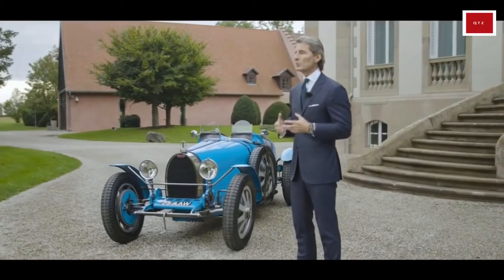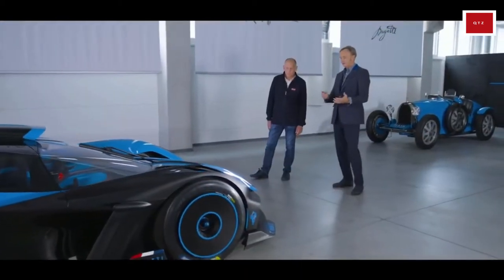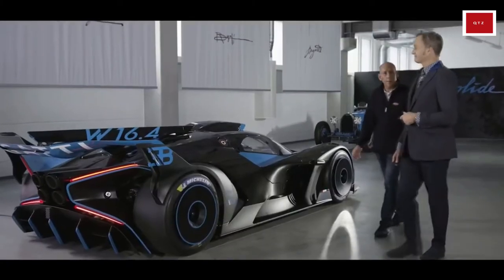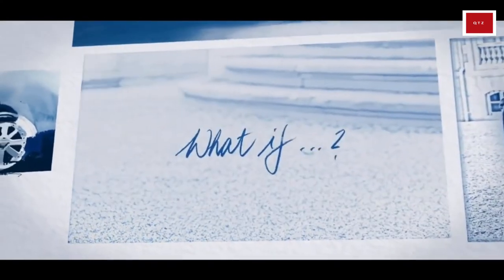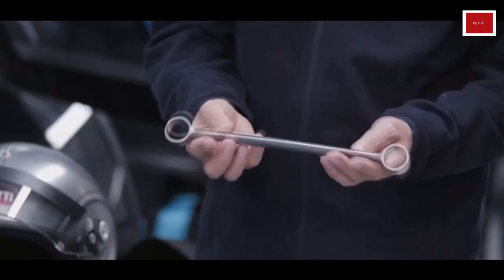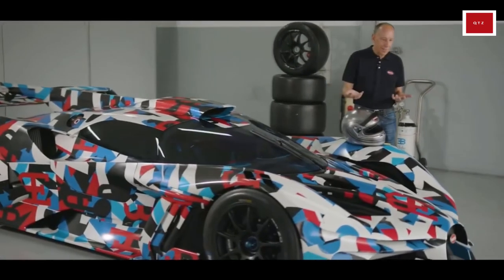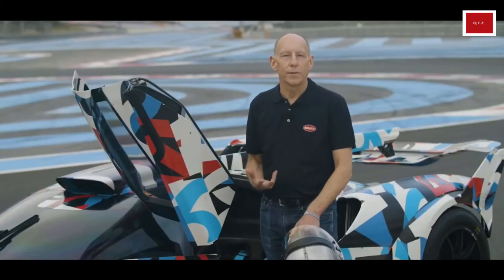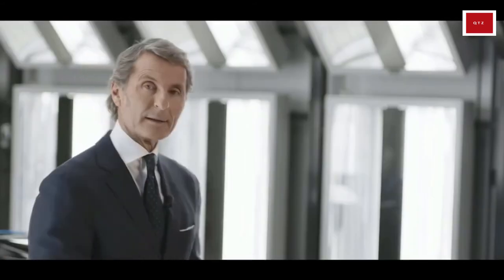New Bugatti Bolide; Incredible Unique Factory Production Process/ Satisfying Factory Machines/Tools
New Bugatti Bolide; The Fasters Car Ever Made,  First Start Up, 2020
Skill Workers

Quantum Tech Zone is a youtube channel that provides videos related to factories, machines, machinery, cars, workshops, workers, tools, innovation, and technology working that you may not have known.

Check Out Some More Factory Processing Process Videos = shorturl.at/coMW1